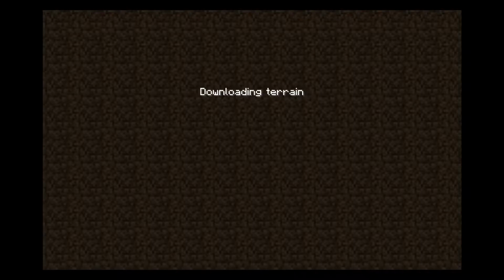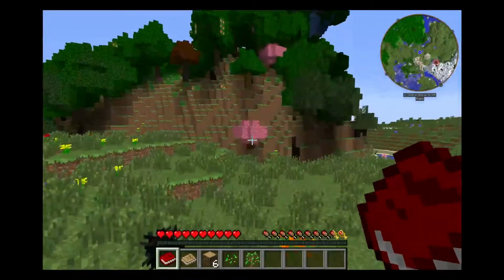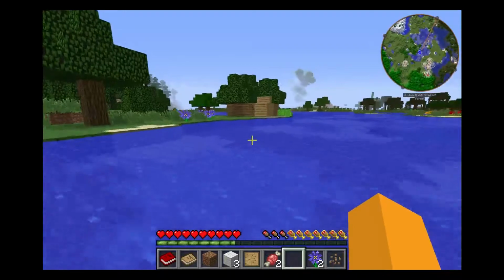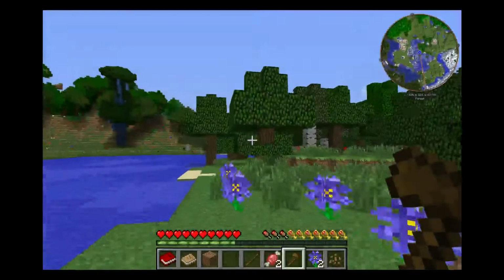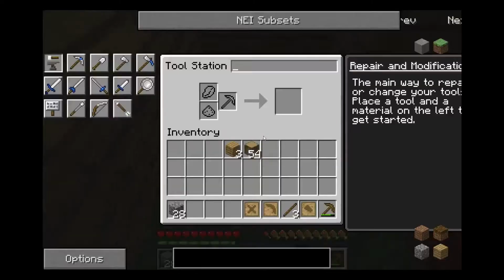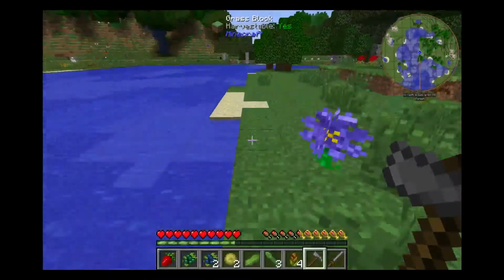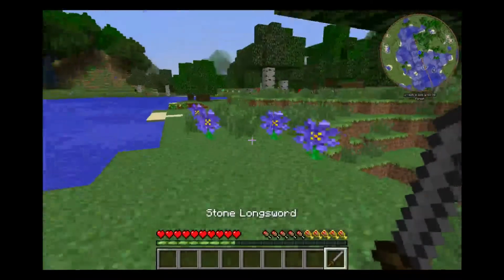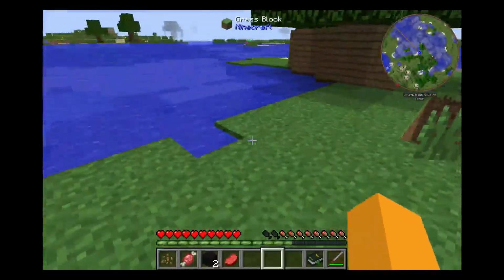Dark Doom Ep1: Control Confusion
New series! Again..
Dark Trilogy Modpack on the FTB Launcher